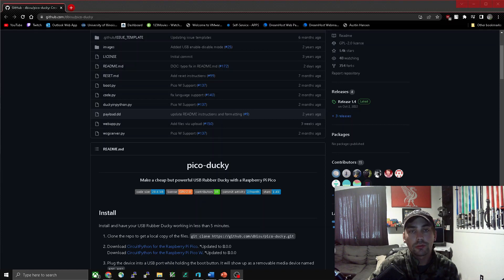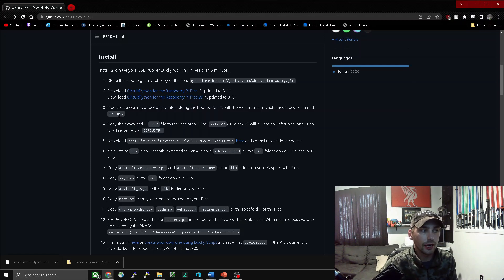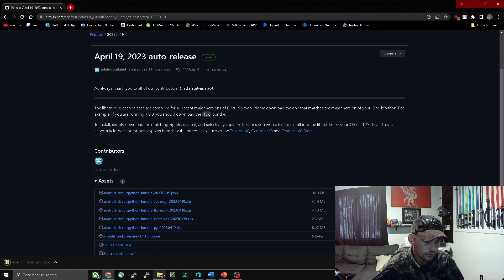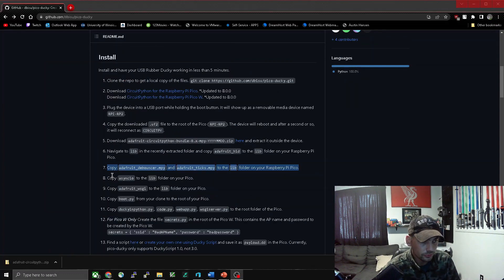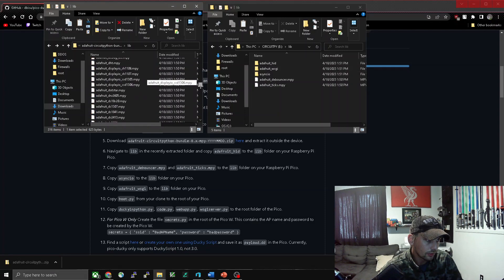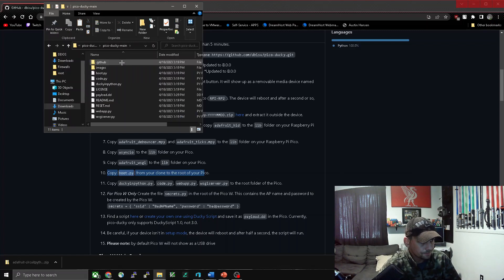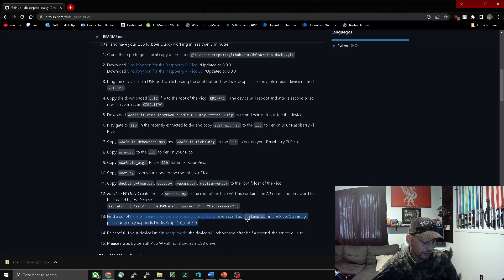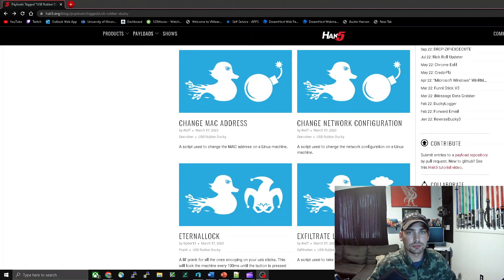How to make a Raspberry Pi Pico into a Rubber Ducky [UPDATE 2023]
UPDADED VIDEO FOR 2024 POSTED HERE: How to Turn a Raspberry Pi Pico into Bad-USB/RubberDucky (2024 UPDATE)

Enjoy this video showing how to make a Raspberry Pi Pico into a Rubber Ducky.

I do not condone anything done with rubber duckys.